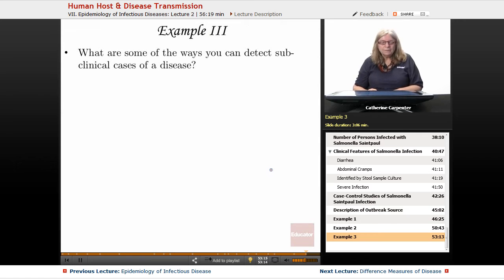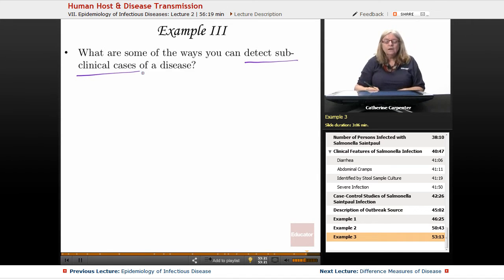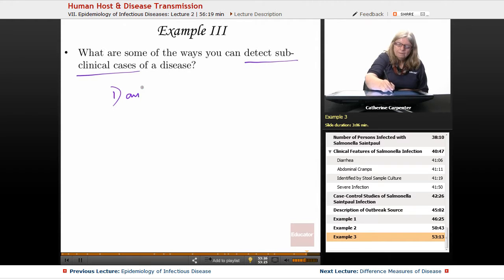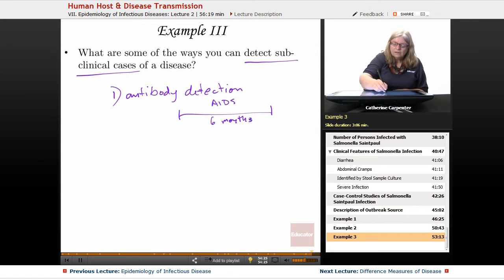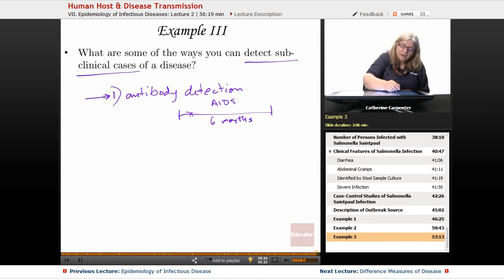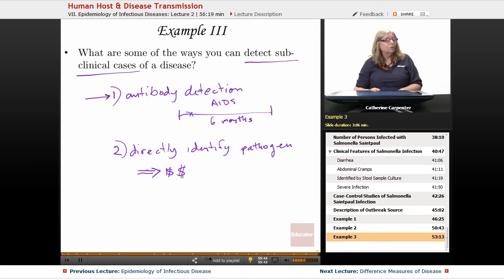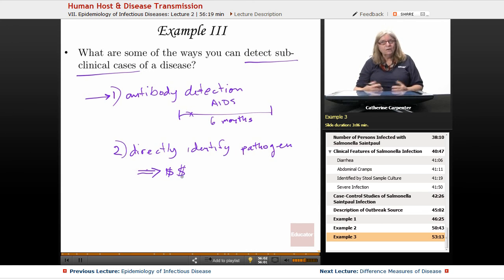“Human Host & Disease Transmission” | Microbiology with Educator.com